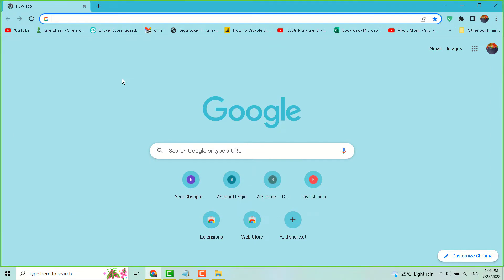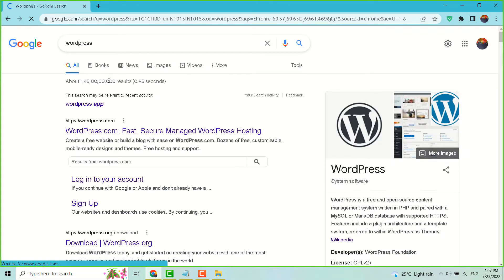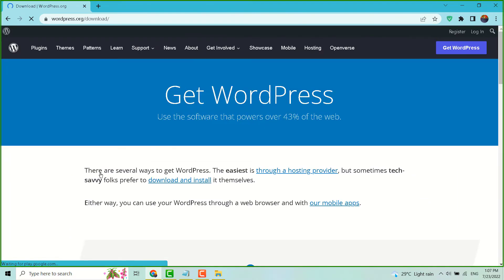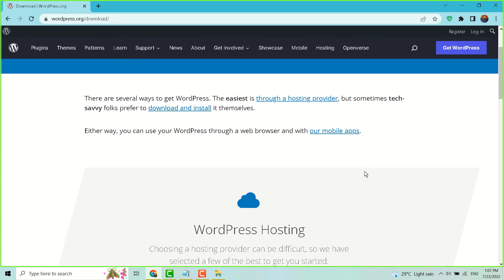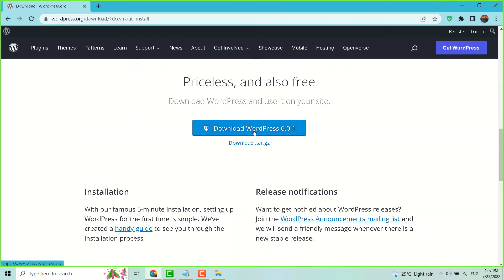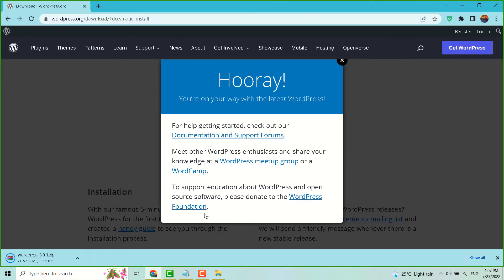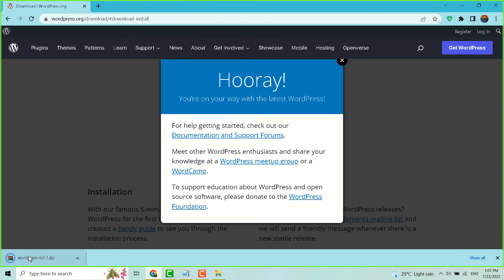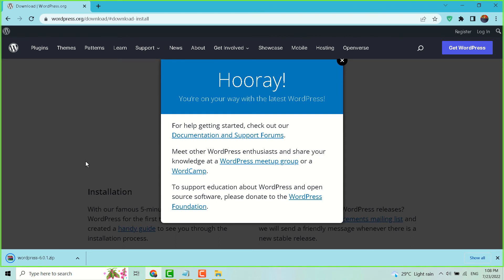How to Install WordPress on Windows 11